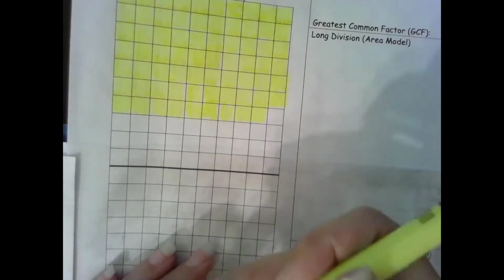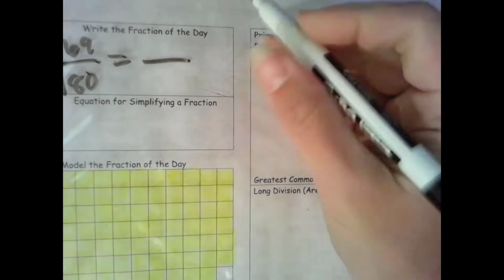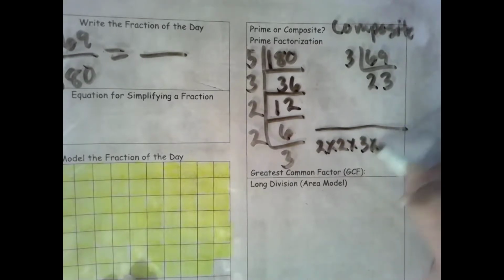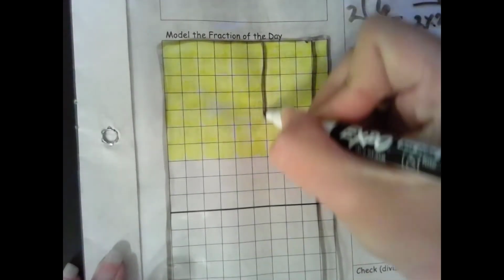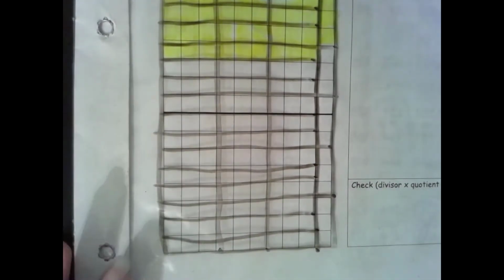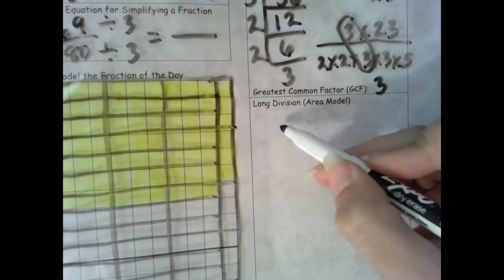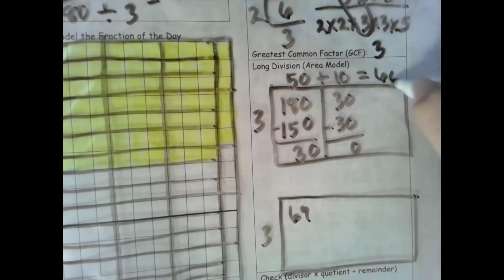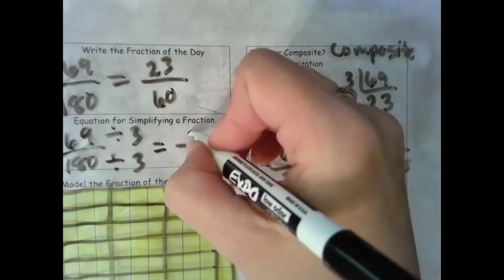Daily Fraction 5th Grade Day 69